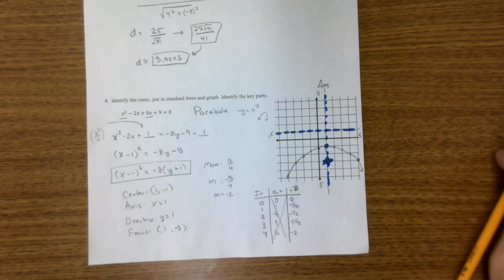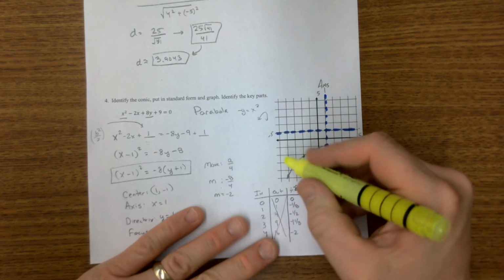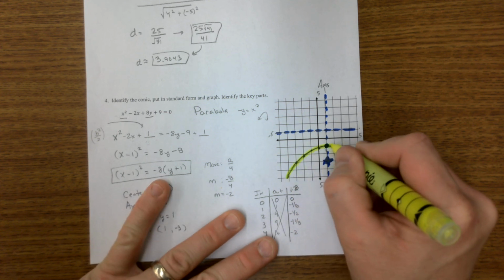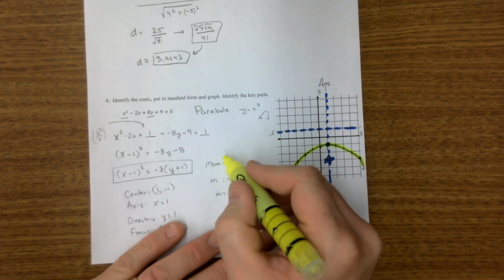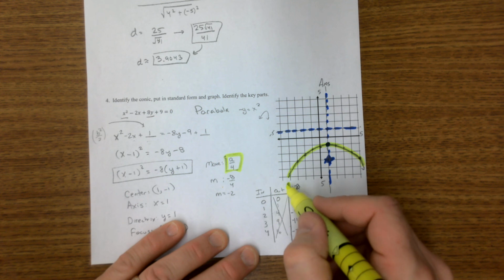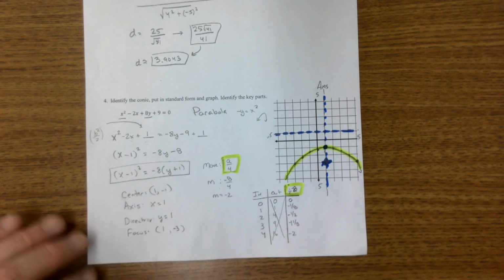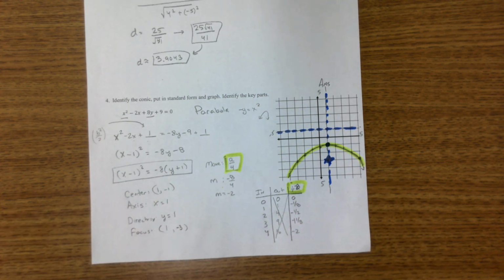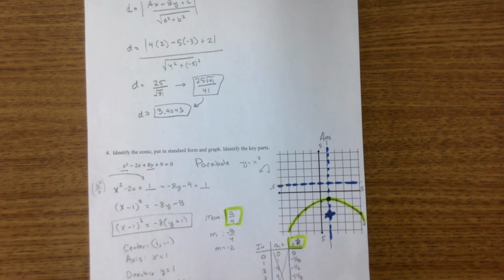Ch 6 Pract 1 4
Conics Practice Test